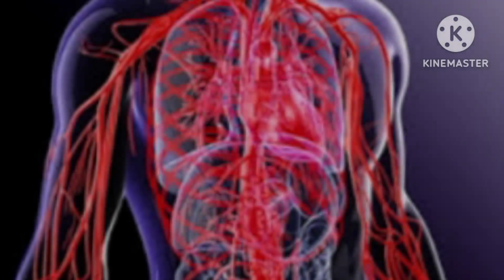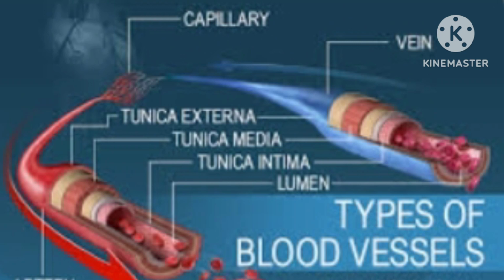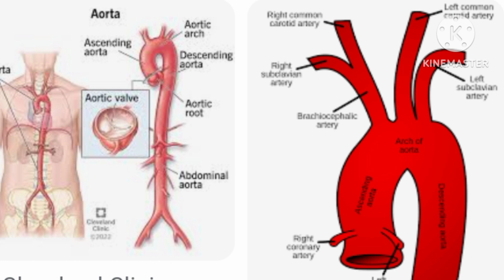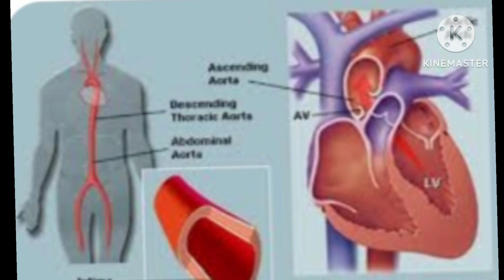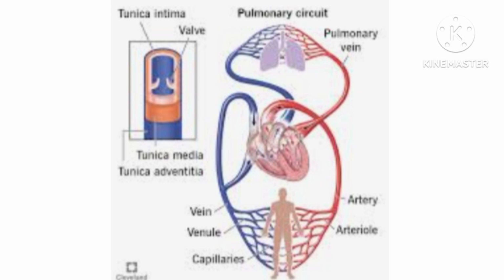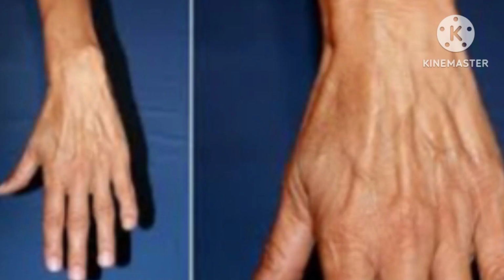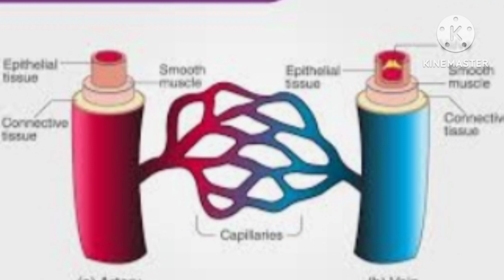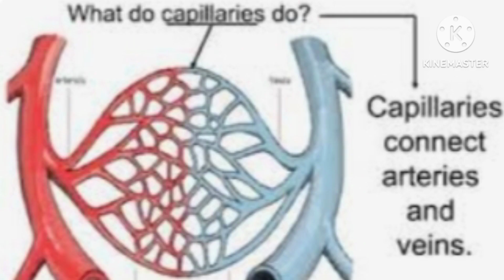The Different Types of Blood Vessels..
Discuss the different Types of Blood Vessels in our body